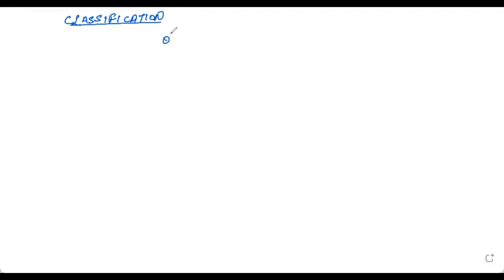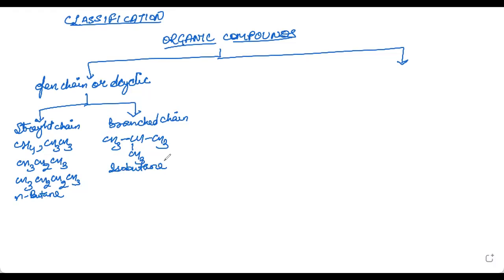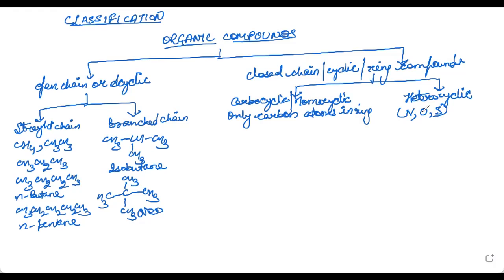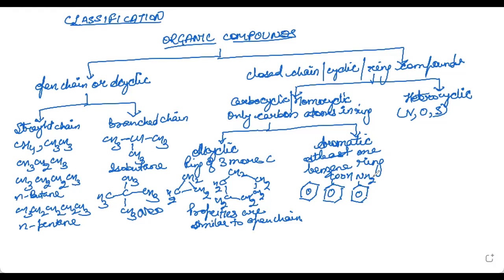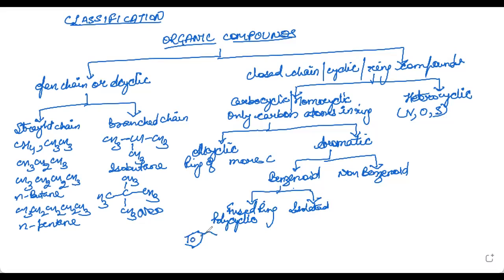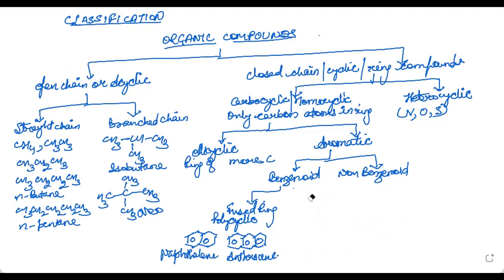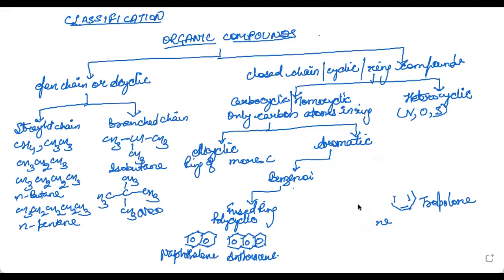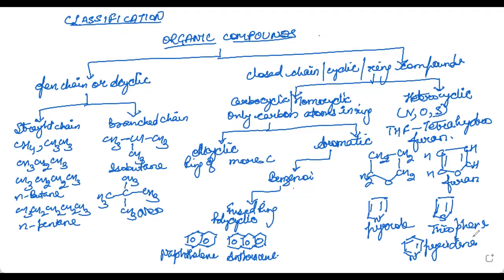Classification of organic compounds ( in the form of a flow chart